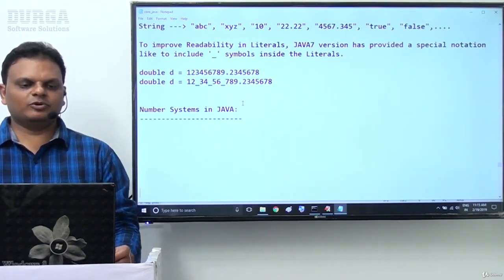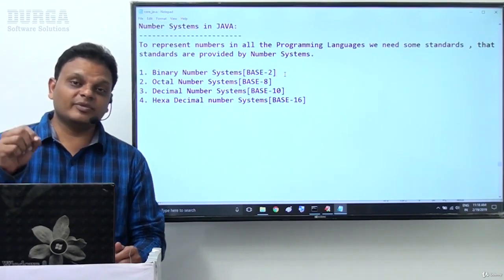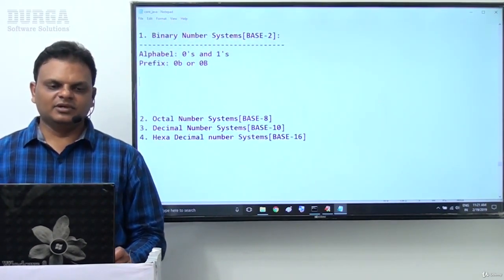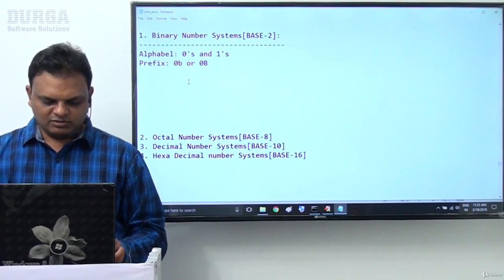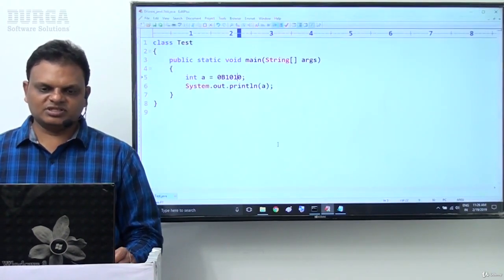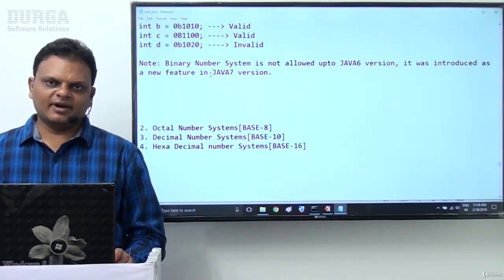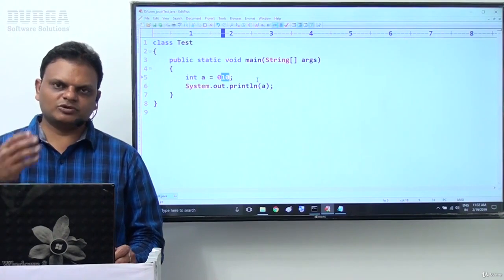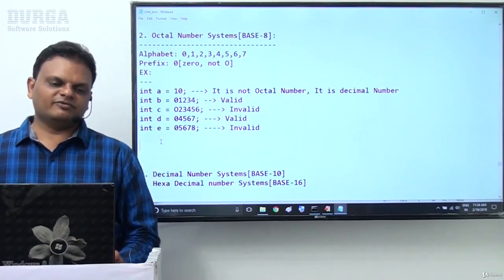39. Number Systems Part-1